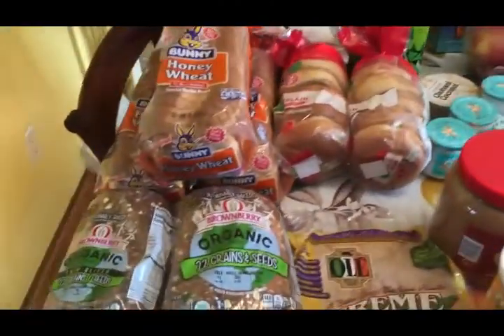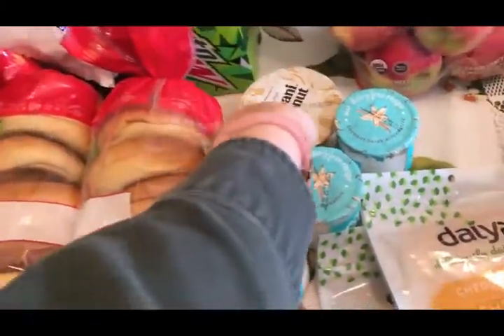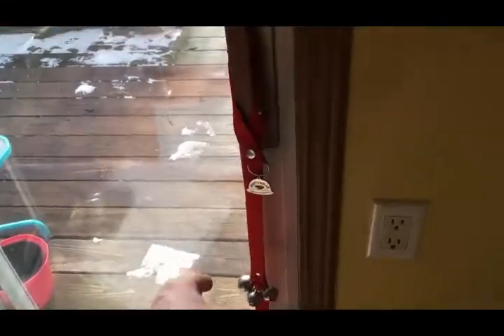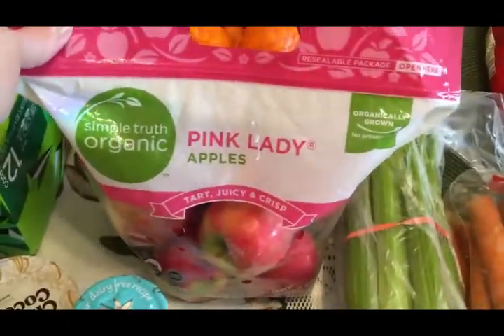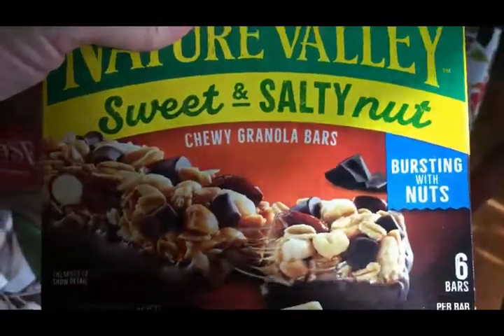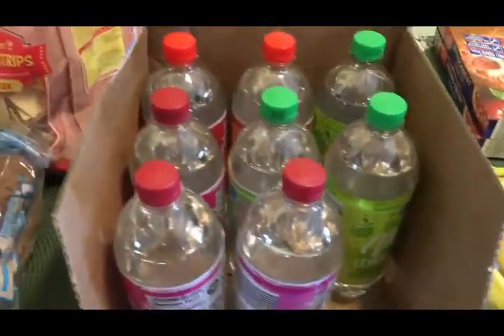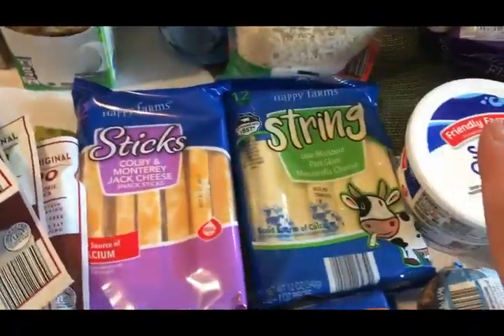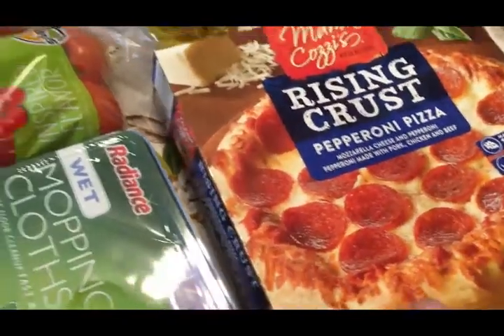End of January Grocery Haul ~Kroger & Aldi~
Time for another grocery haul!  Kroger and Aldi End of January grocery haul!